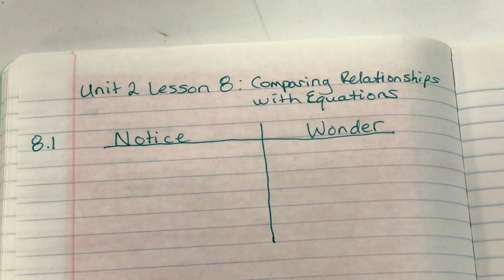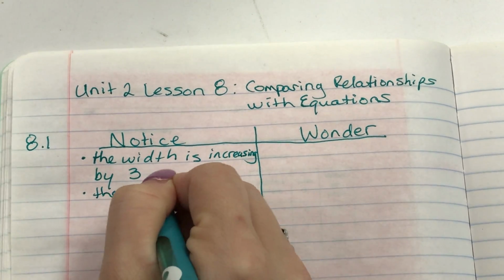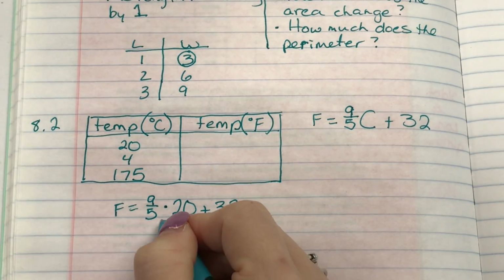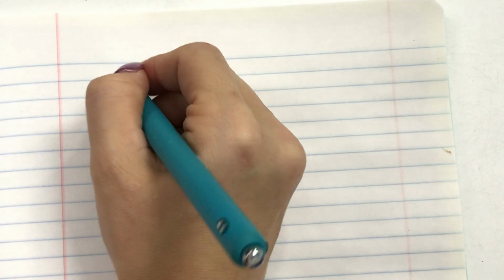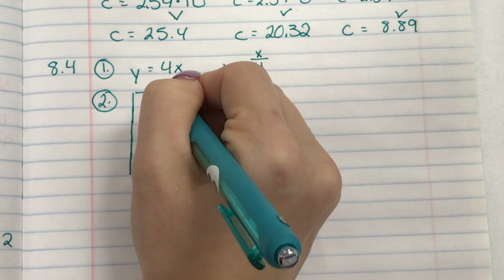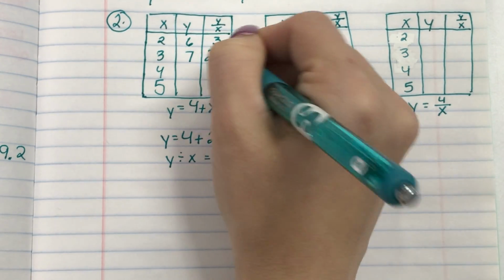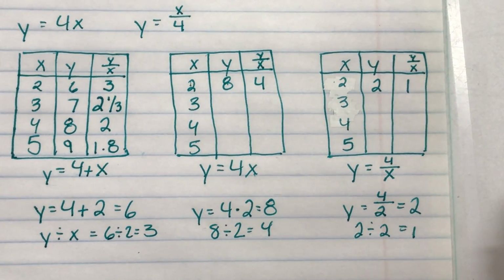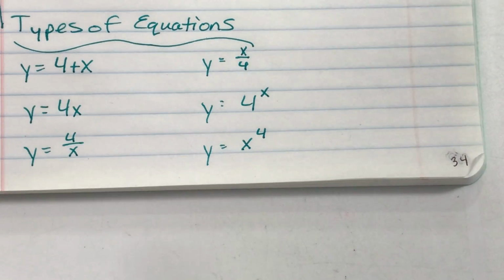Unit 2, Lesson 8 10/3